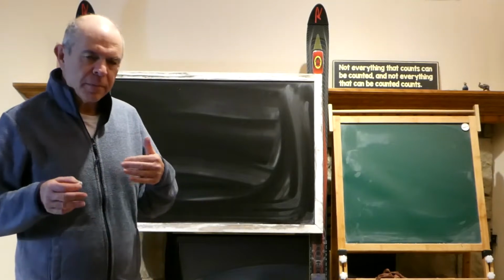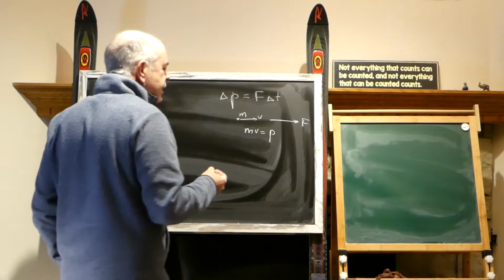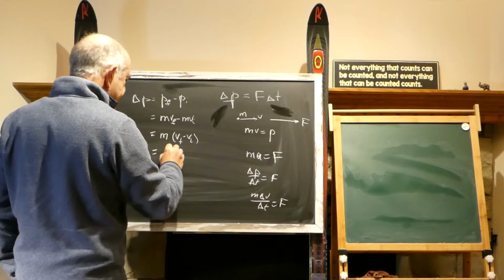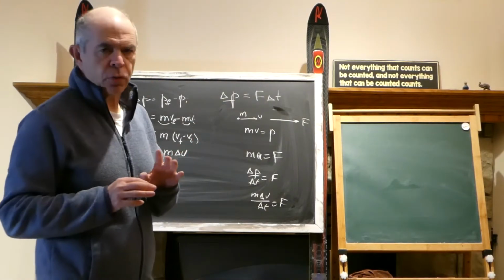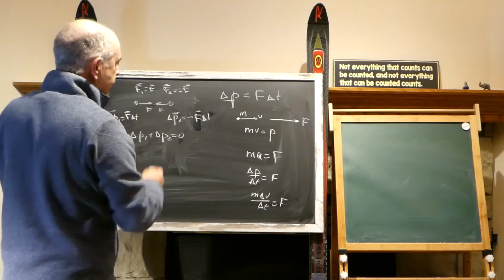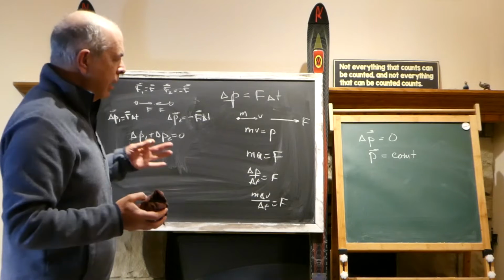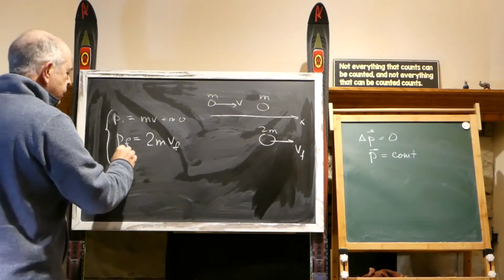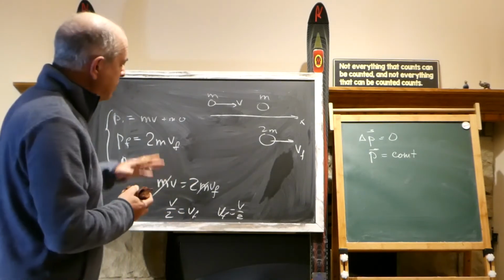9. Mechanics, Momentum. Head on collision. Part 1/2. 220146 Physics tutor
Problem: Head on collision, two equal masses, completely inelastic. Part 1/2.